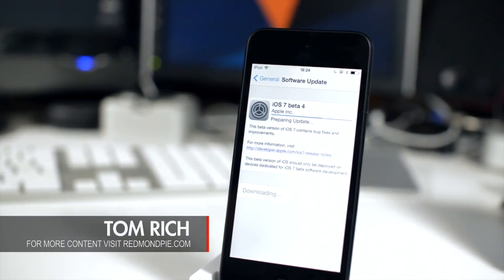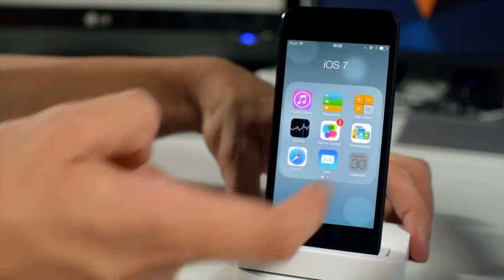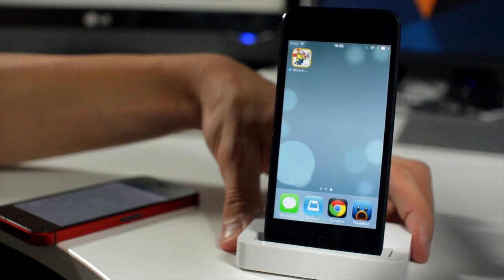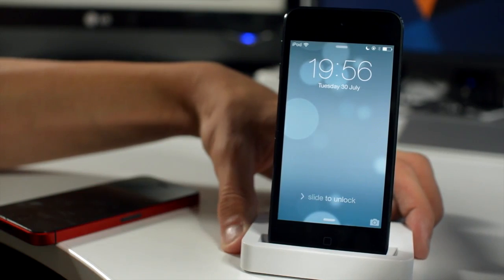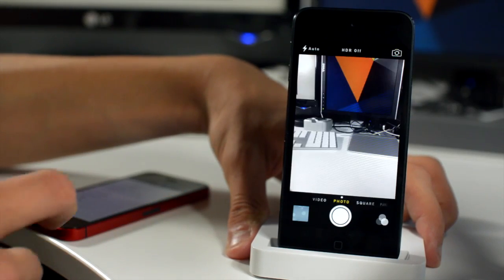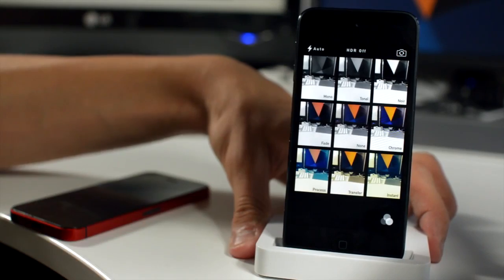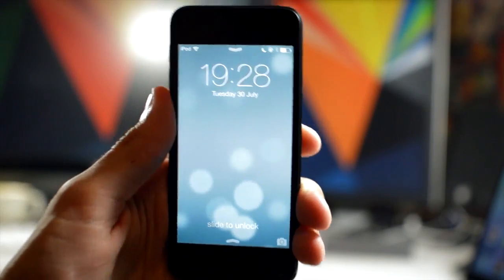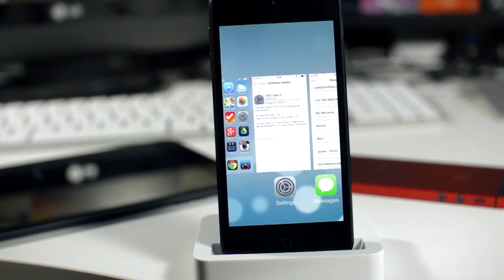iOS 7 Beta 4: Here's What's New!